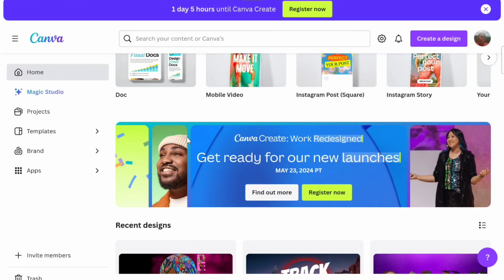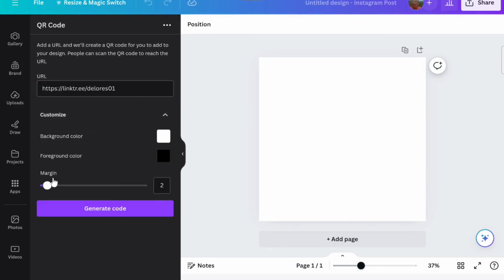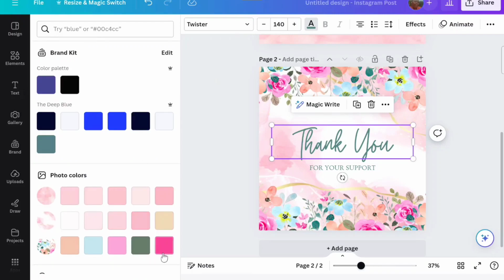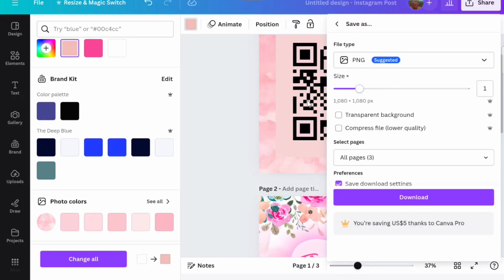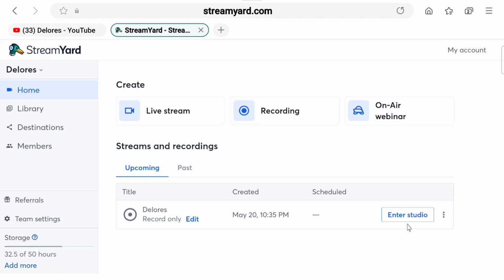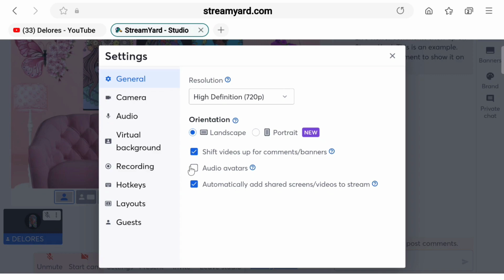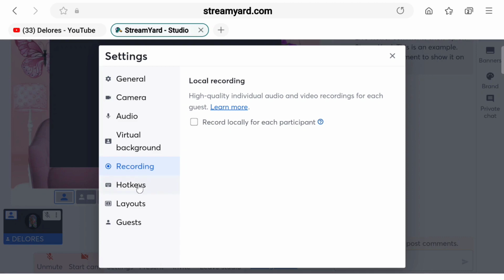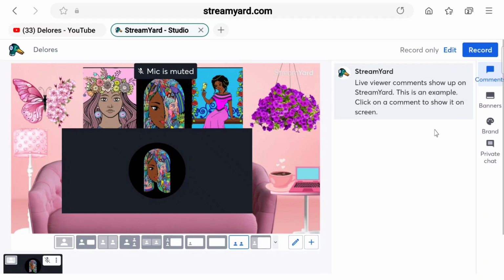How to make Instagram Graphics to use them in Youtube, Instagram and Streamyard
In this video im am showing you How to make Instagram Graphics to use them in Youtube, Instagram and Streamyard plus some bouns tips and tricks on how how to make a qr code and set your streamyard up